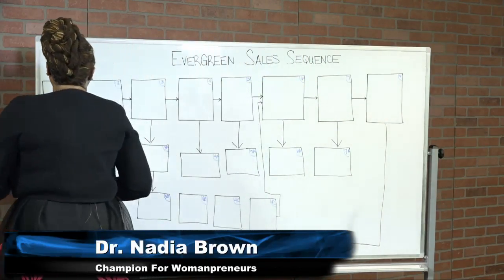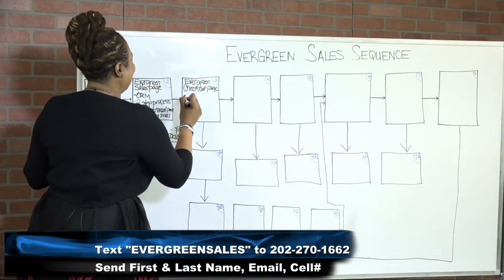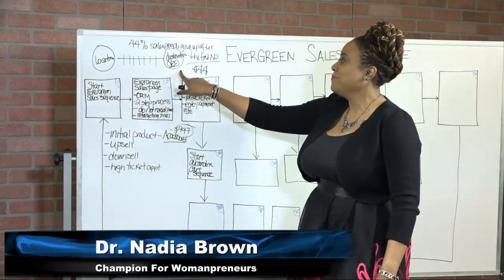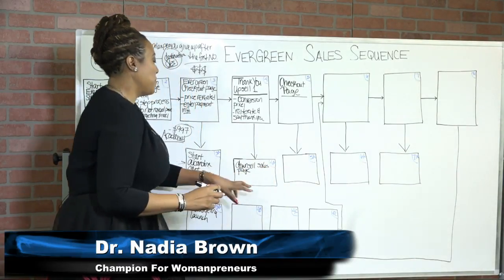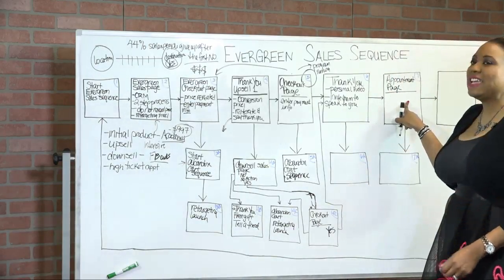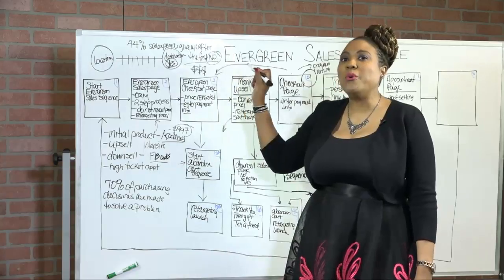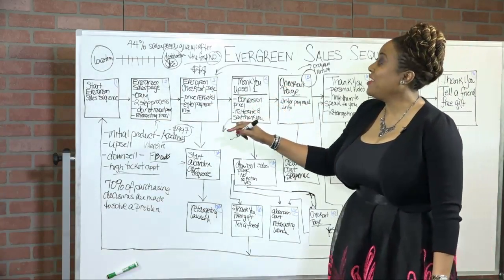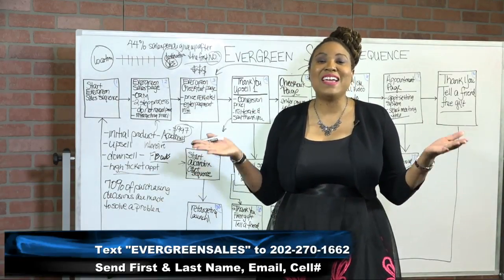Evergreen Sales Sequence 2016 Small Biz on Fleek